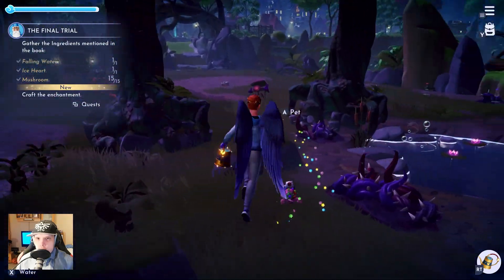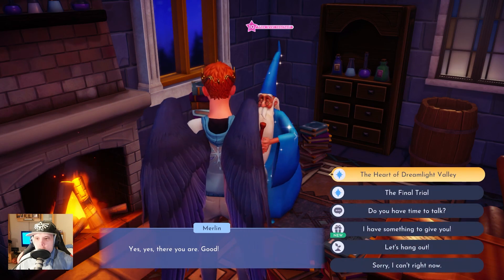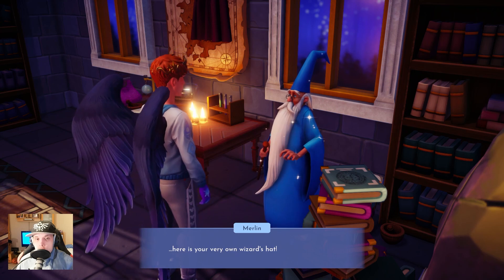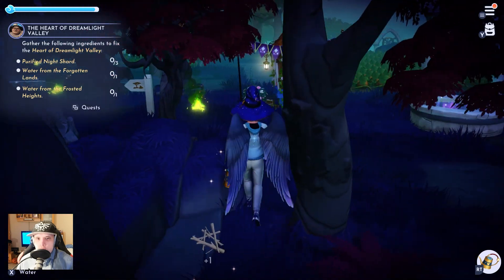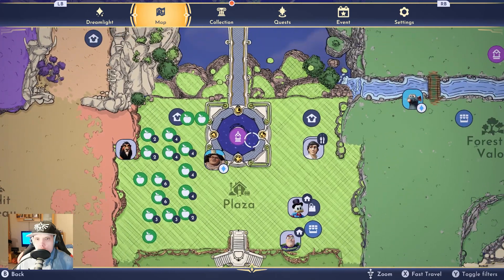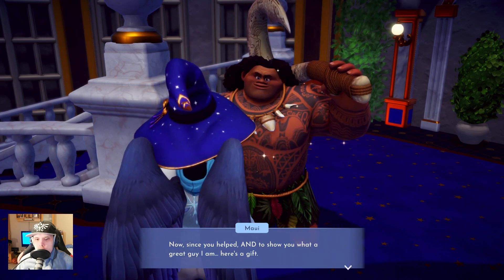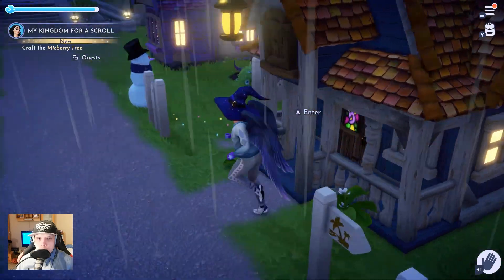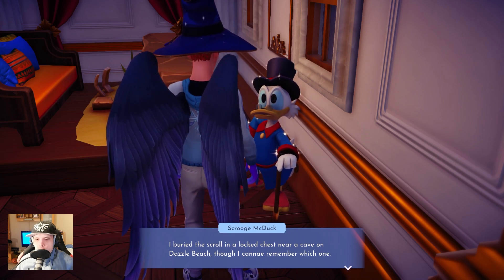Disney Dreamlight Valley Part 34 - Upgrade the Watering Can and restore The Heart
About the game:
Disney Dreamlight Valley, also known as just Dreamlight Valley, is a role-playing video game published by Gameloft. The gameplay is mix between Stardew Valley and Animal Crossing.

Once an idyllic land, Dreamlight Valley was a place where Disney and Pixar characters lived in harmony—until the Forgetting. Night Thorns grew across the land and severed the wonderful memories tied
With nowhere else to go, the hopeless inhabitants of Dreamlight Valley retreated behind locked doors in the Dream Castle.
It will feature locations, characters, objects, and cameos from various Disney and Pixar films. Early access started was on September 6, 2022.
On the beginning you can unlock this character: Mickey Mouse & Friends (Mickey Mouse, Minnie Mouse, Scrooge McDuck, Donald Duck) Frozen (Anna, Elsa, Kristoff), Moana (Maui, Moana), Ratatouille (Remy), Tangled (Mosther Gothe), The Little Mermaid (Ariel, Eric, Ursula), WALL-E (WALL-E) and The Sword in the Stone (Merlin).